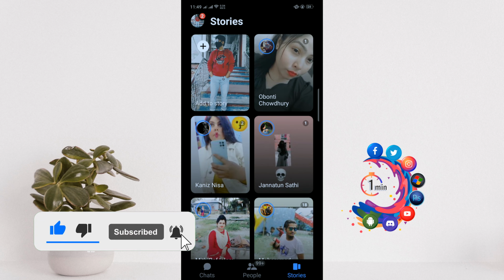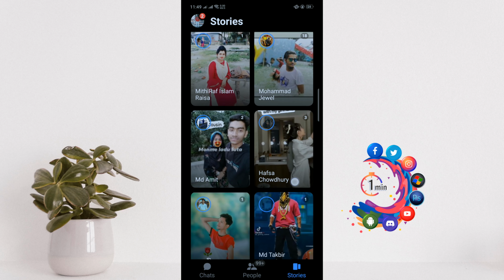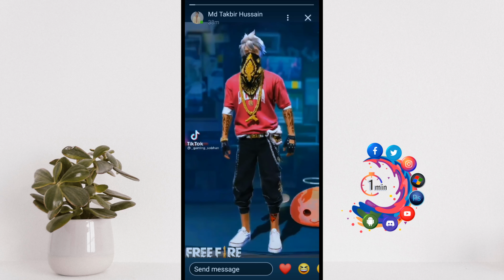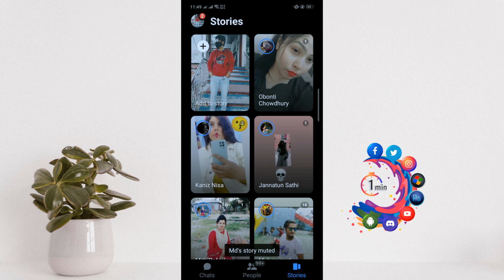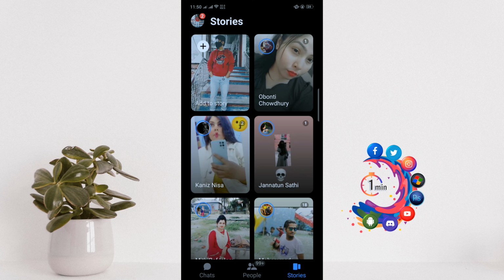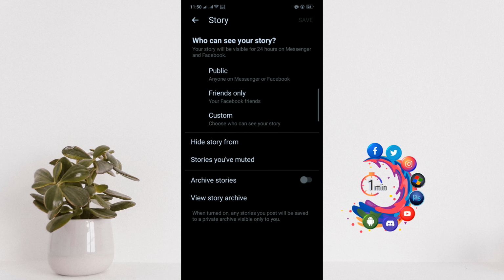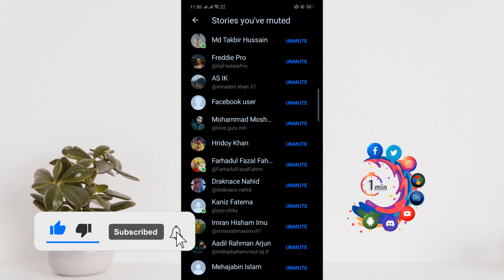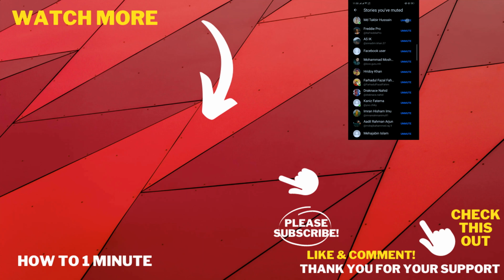How to mute facebook messenger story 2026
How to mute facebook messenger story
Go to the Stories section at the top of your News Feed. Tap a story from the person, Page or group you'd like to mute. Tap in the top right of their story. Tap Mute [Username], then tap Mute to confirm.

"how to mute all stories on messenger"
"how to mute all story on facebook"
"how to see muted stories on facebook"
"how to unmute someone on facebook story"
"what happens when you mute someone story on facebook"
"how to mute someone on facebook messenger"
"how to unmute stories on messenger"
"if i mute someone story on facebook will they know"